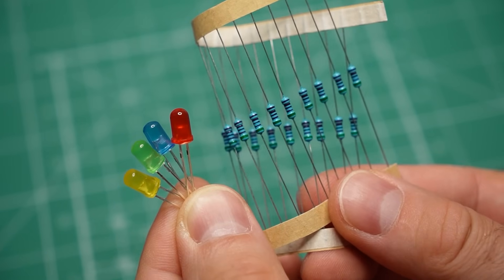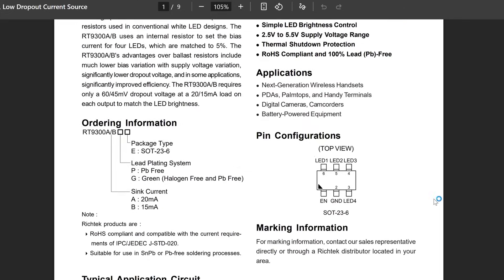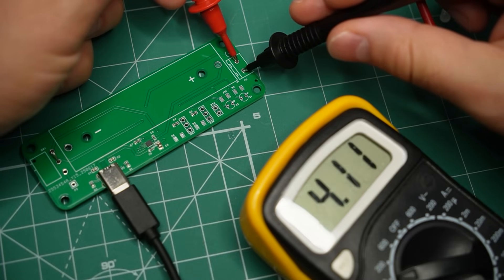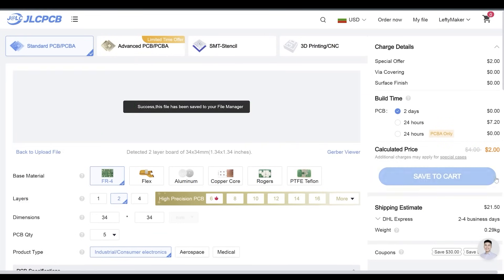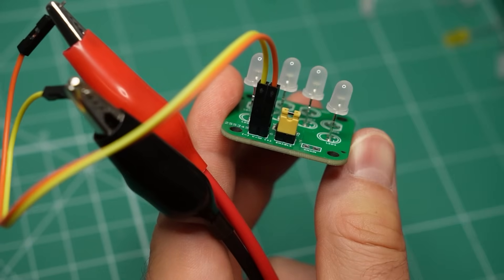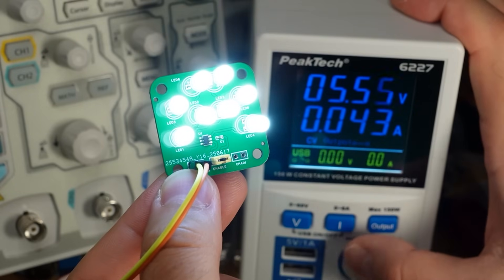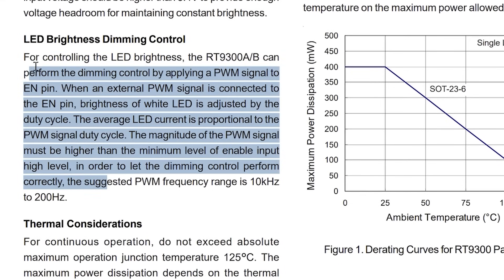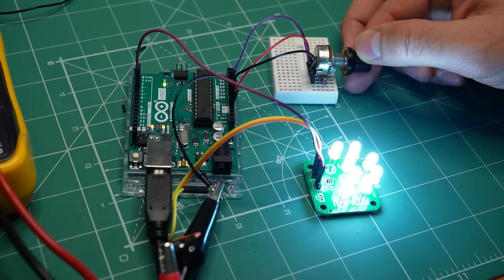The second simplest LED Driver I've ever tested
Discover Easy, Affordable, and Reliable PCB manufacturing with JLCPCB!

The RT9300 is a very simple constant current LED driver that can provide 15 or 20 mA through four LEDs. It is designed for backlight applications, but can also be used anywhere where constant brightness LED illumination is required. I tested it on a custom printed circuit board by building the example circuits from the chip's datasheet.

Shopping links*:
🟢 Assorted LEDs:
Amazon US
🟢 The oscilloscope I use
🟢 The soldering iron I use
🟢 OLFA cutting mat
🟢 A Basic Multimeter (Amazon US)